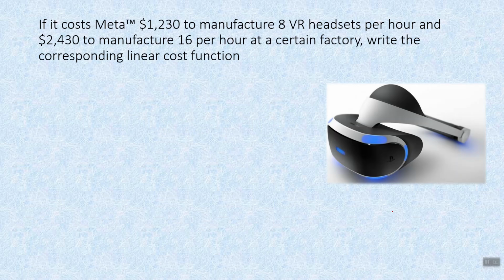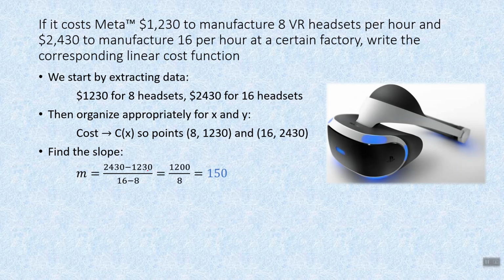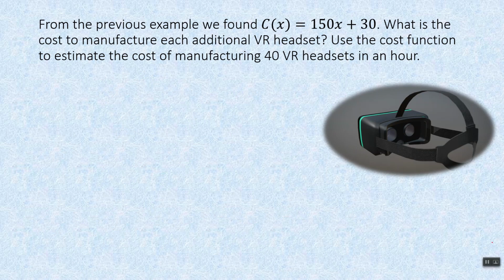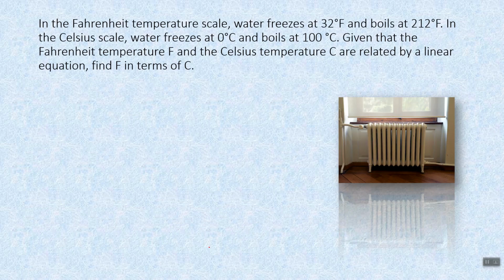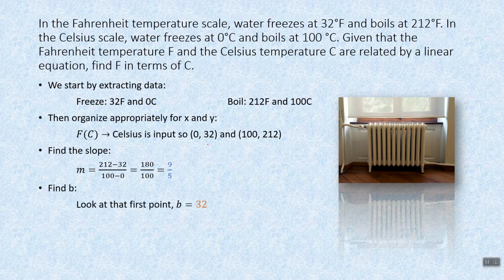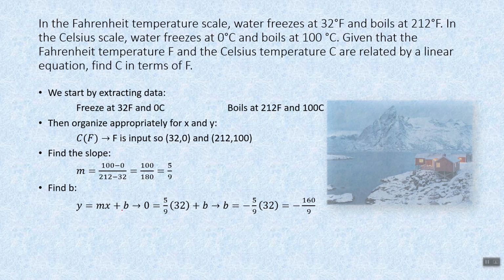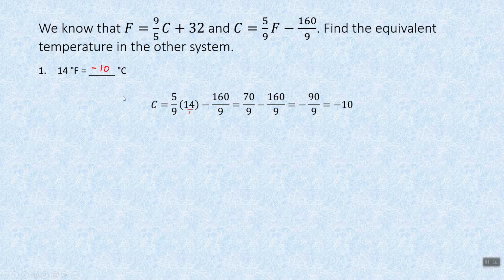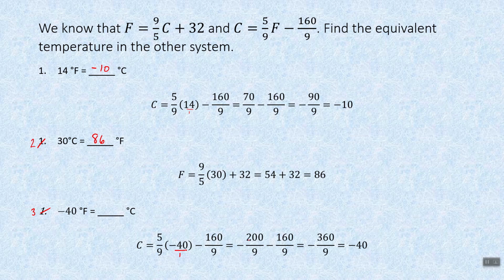Linear Functions Applications